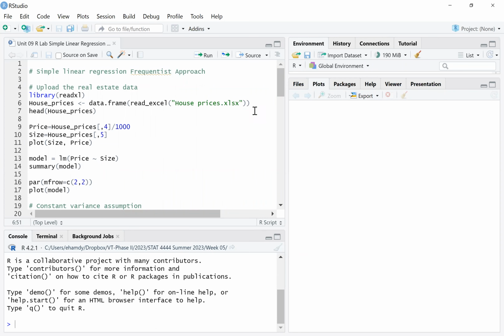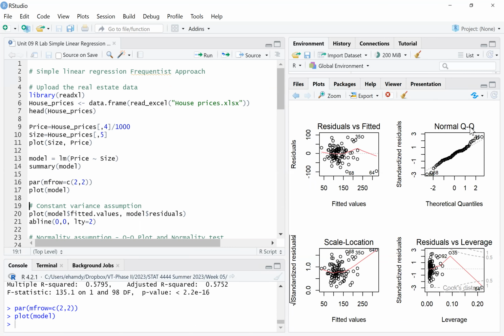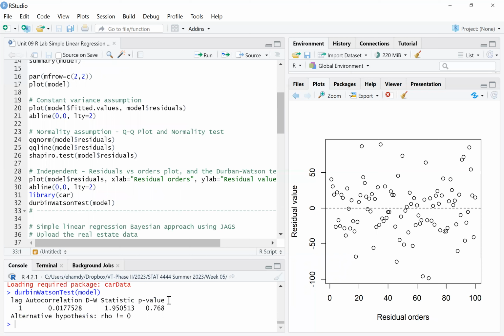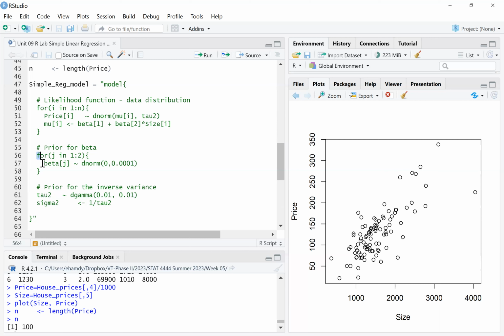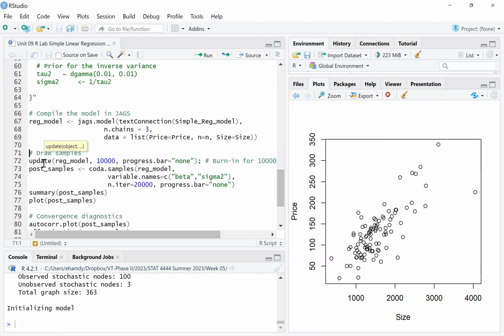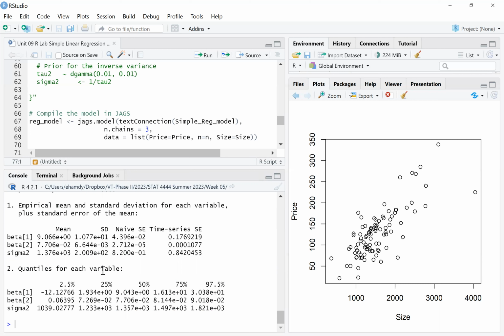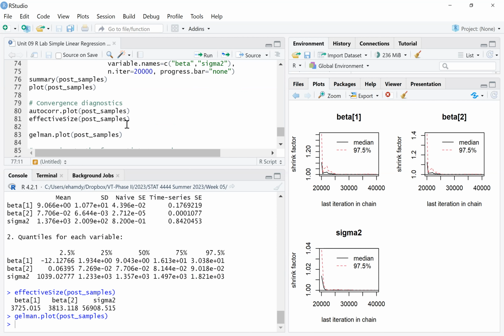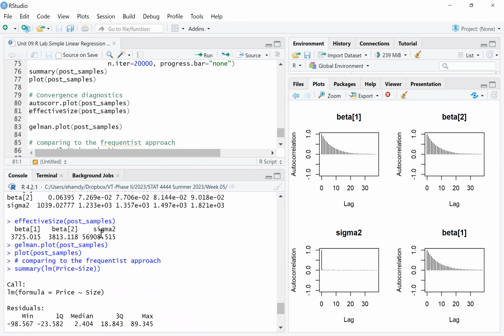Unit 09 R Lab Simple Linear Regression frequentist and Bayesian approaches